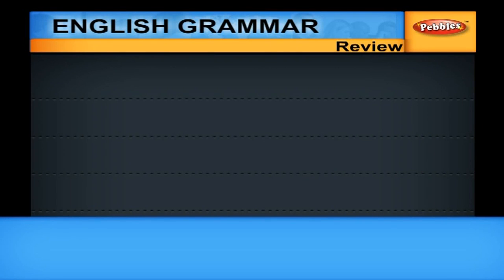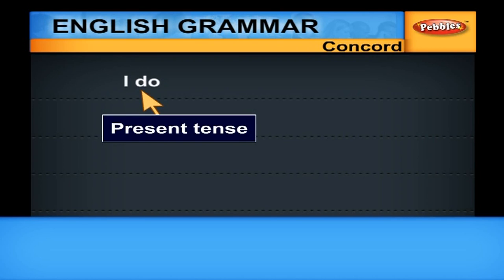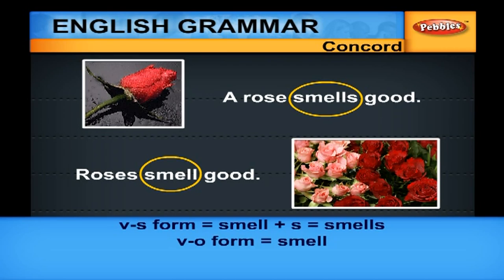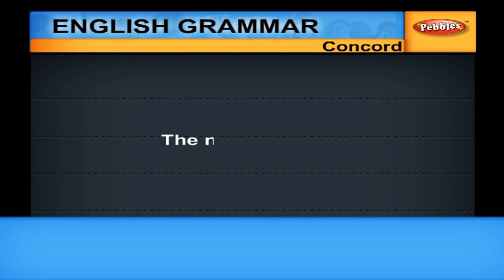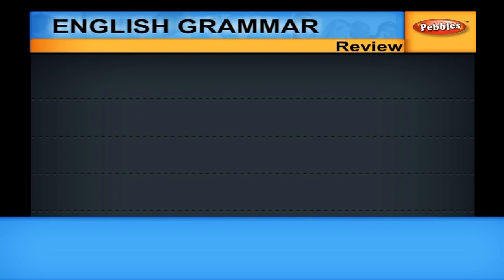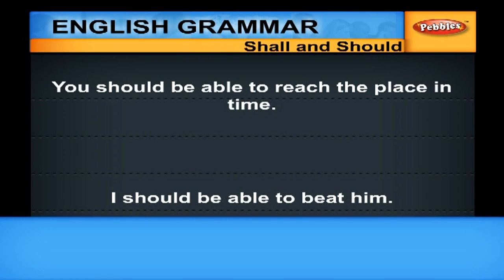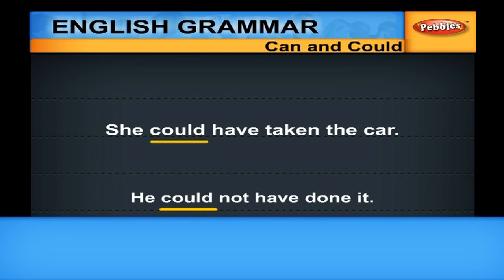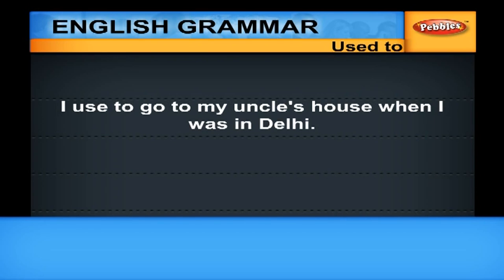English Grammar Lessons: Tense, Concord, Auxiliaries | where to use Shall, Should and more words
Where to Used the words:
1) Need and Dare
2) Must, Have and Ought to
3) May and Might
4) Can and Could
5) Will and Would
6) Shall and Should

Modal Auxiliaries
Concord Review
Concord
Total Tense Review